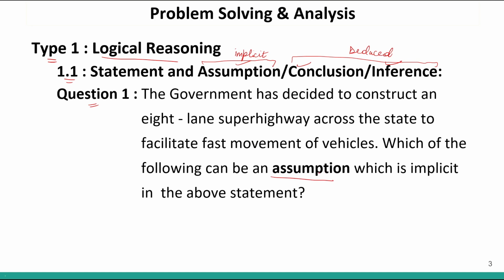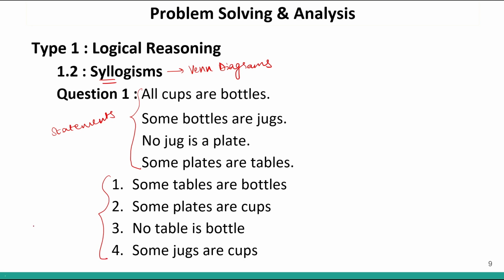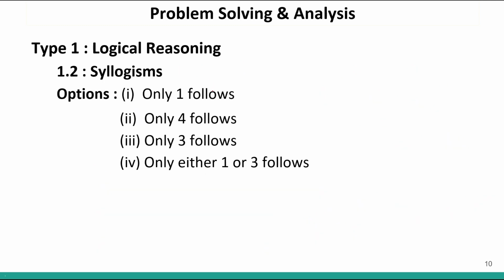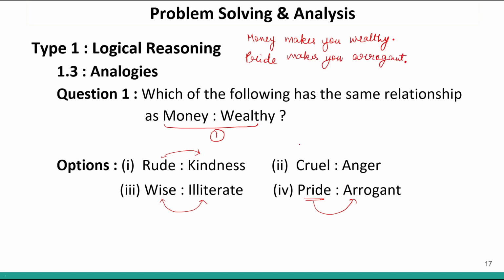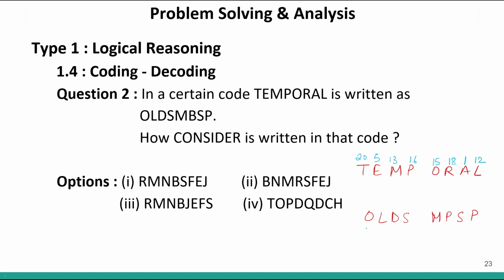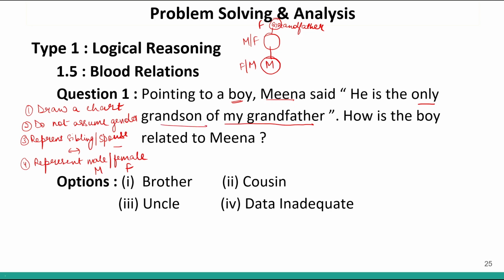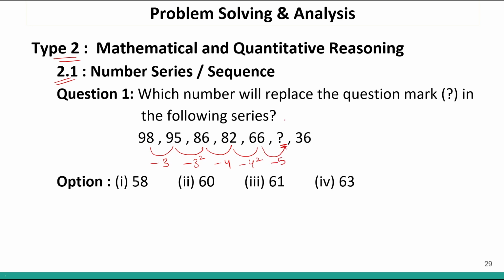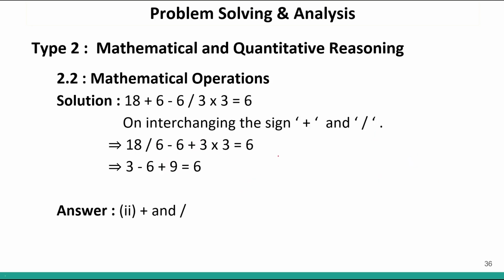Problem Solving and Analysis 3rd Part: Exercises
Subject: Reasoning Ability
Programme Name: Jumbling
Course Name: Banking Exams

This session delves into more advanced problem-solving techniques, offering insights and examples to enhance your analytical capabilities.

📡 Key Features:
Syllabus-focused Content